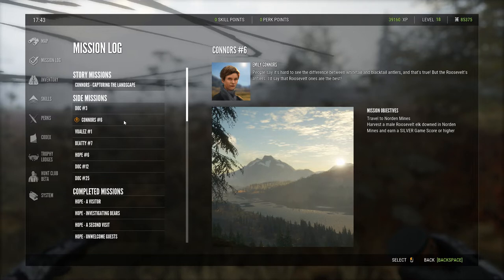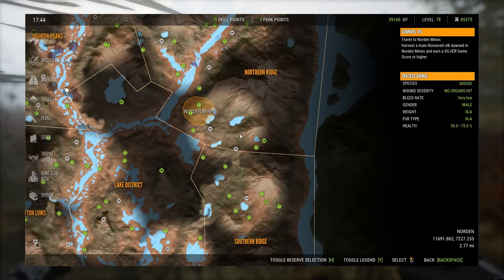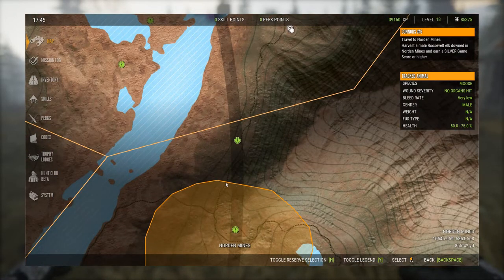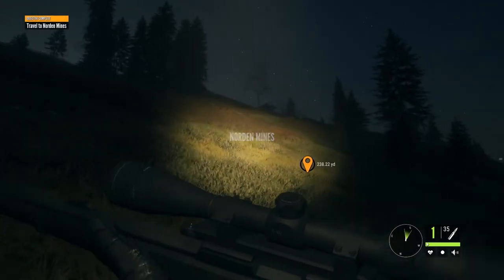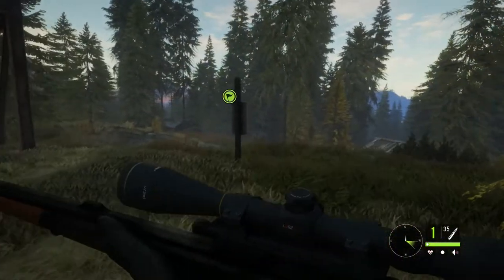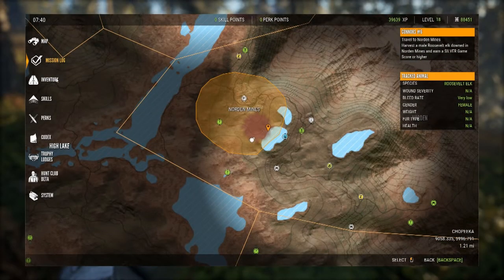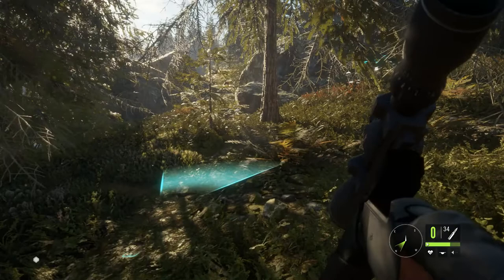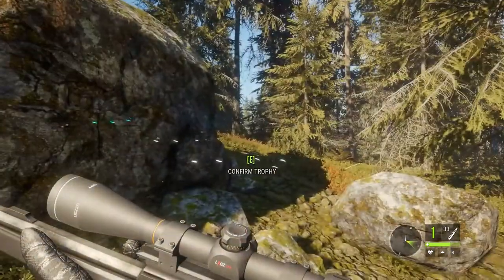🦌 Story Mission: Conners #6 | Walkthrough Guide | The Hunter Call of the Wild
For new players, here is a walkthrough guide for how to get to your first Lodge in the game and how these facilities work. Lake Layton Story Mission: Connors #6

Where to buy the game:

TheHunter Call of the Wild - Xbox One
theHunter: Call of the Wild - PS4
TheHunter Call of the Wild - PC DVD

My Gaming System:

💻: PC: CyberpowerPC Gamer Xtreme VR Gaming PC
🖥️: BenQ EL2870U 28 inch 4K Gaming Monitor
⌨️: Razer Cynosa Chroma Gaming Keyboard
🖱️: Logitech G502 Hero High-Performance Gaming Mouse
🎧: Audio-Technica ATH-G1 Premium Headset
💽: SAMSUNG 970 EVO SSD 1TB - M.2 NVMe

This mission is pretty simple, but there are a few tricks that make it easier when starting off.  The Hunter Call of the Wild mimics reality in that you start off as a beginning hunter with amateur-level skills and a weaker weapon, making it more difficult to complete missions.  This gets better with time, but the tips I share with you make the game easier and missions more enjoyable.

Game Description:

EXPERIENCE HUNTING
theHunter: Call of the Wild offers the most immersive hunting experience ever created. Step into a beautiful open world teeming with life, from majestic deer and awe-inspiring bison down to the countless birds, critters and insects of the wilderness. Experience complex animal behavior, dynamic weather events, full day and night cycles, simulated ballistics, highly realistic acoustics, scents carried by a completely revamped wind system, and much more. All systems work together to increase immersion and bring out the hunter in you.

Acquire and equip a wide range of rifles, handguns and bows and customize them with scopes and different ammunition types. Find and master your favorites. Develop your character by unlocking various skills and equipment. Learn how to use callers and scents, but above all study your prey: pay close attention to animal behavior, traits, and patterns of movement.

EXPLORE THE OPEN WORLD
Explore 50 square miles of varied terrain, ranging from wetlands and dense forests to lush valleys and open farm fields. The vast world of theHunter: Call of the Wild is split up into separate and distinct hunting reserves, each one filled with surprises and memorable moments. Every inch of the wilderness is crafted using Apex – Avalanche Open World Engine, award-winning technology crafted during a decade of developing explosive action games.

SHARE YOUR EXPERIENCES
In addition to its rich single-player experience, theHunter: Call of the Wild offers unique multiplayer options. Join up to 8 friends (or complete strangers!) in cooperative and competitive modes. Enjoy a wide range of in-game challenges, missions, and events. Hunting is more rewarding and exciting with friends, so share your experiences and earn those bragging rights.

Thank you for visiting The Texan Hunter channel.